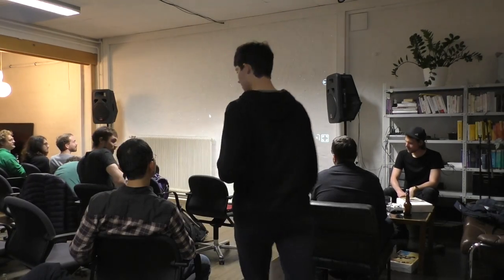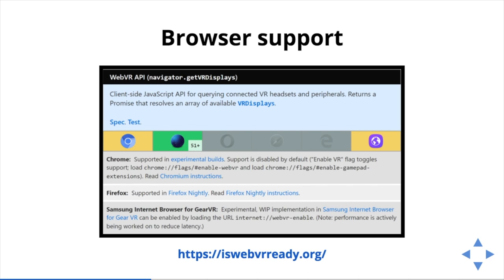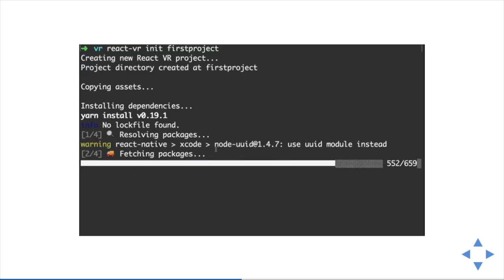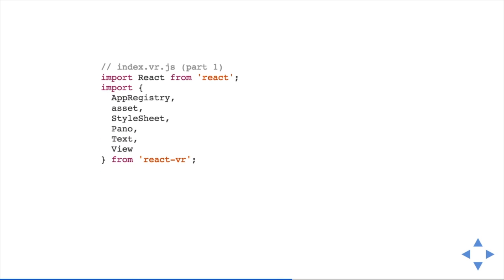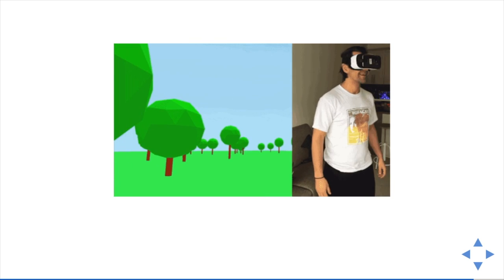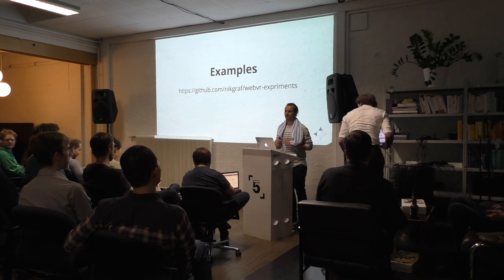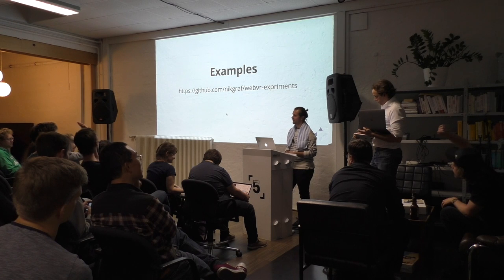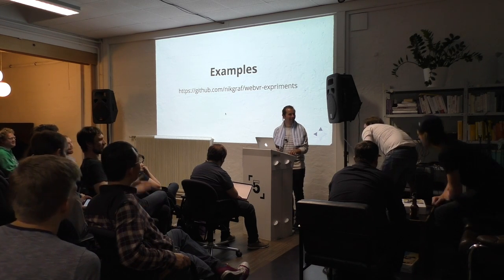A Hitchhiker's Guide to React VR - Nik Graf